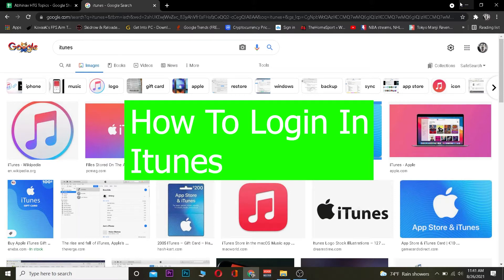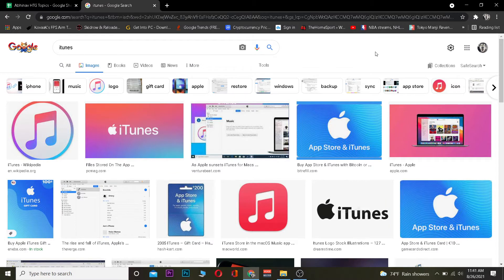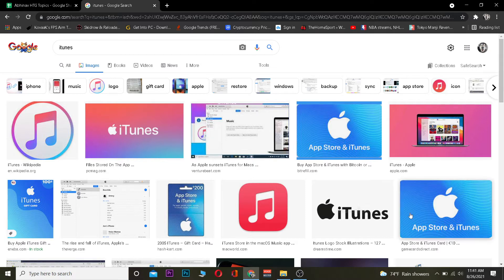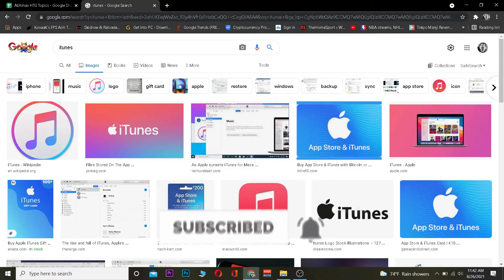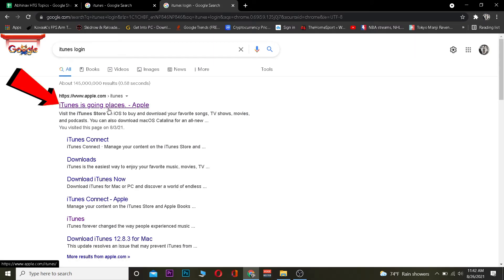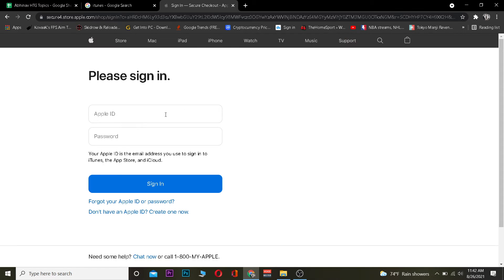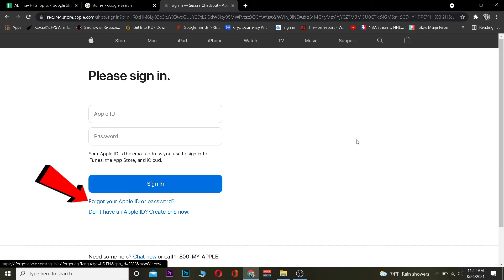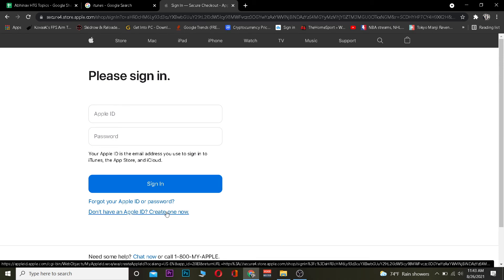How To Login To iTunes Account (2022) | iTunes Login Sign in | Sign In To Apple ID (Step By Step)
In this video I'll be showing you how to login to itunes account